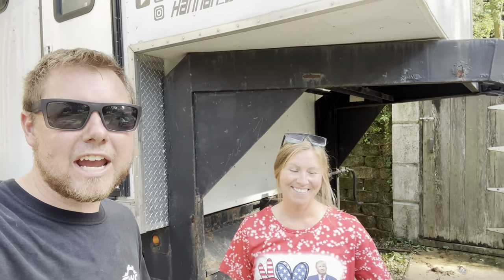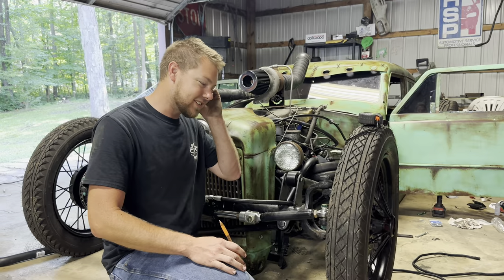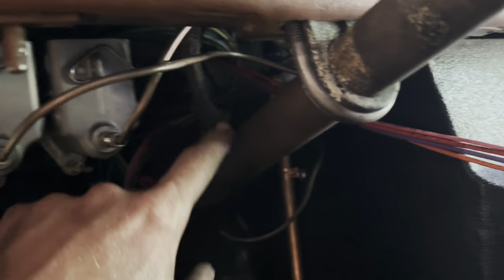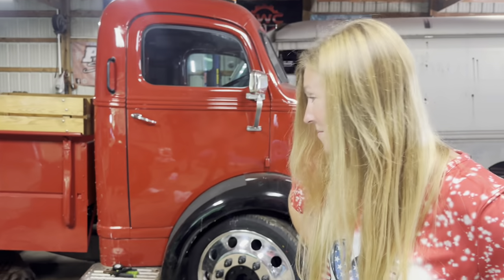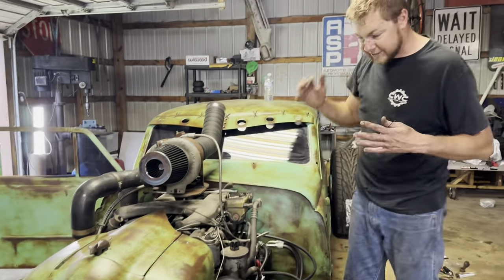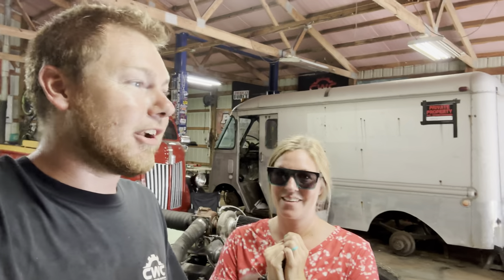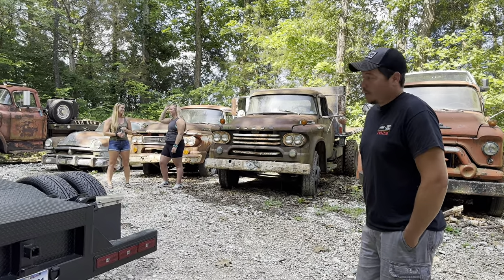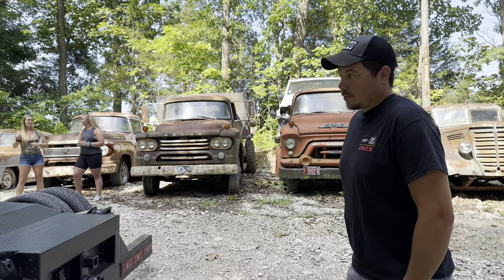We are CELEBRATING more than the Fourth of July!!